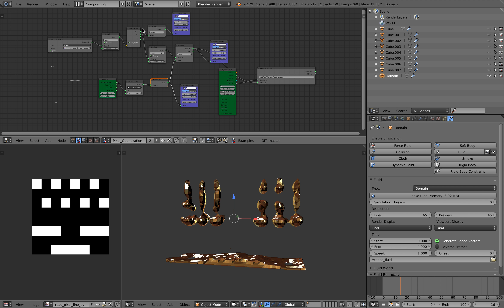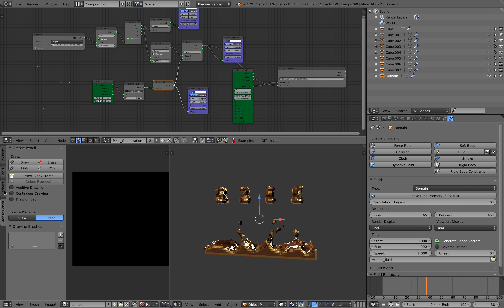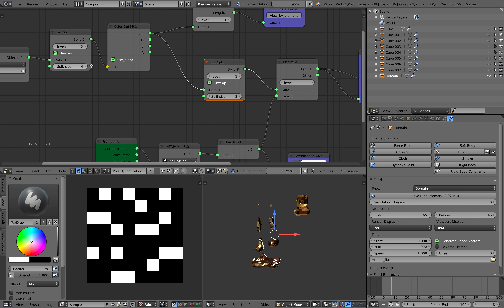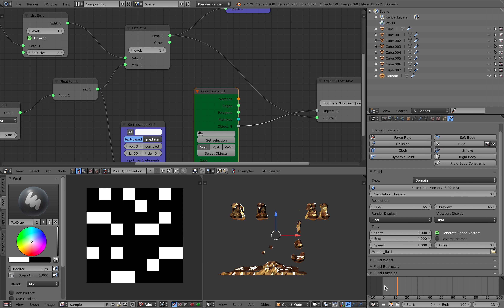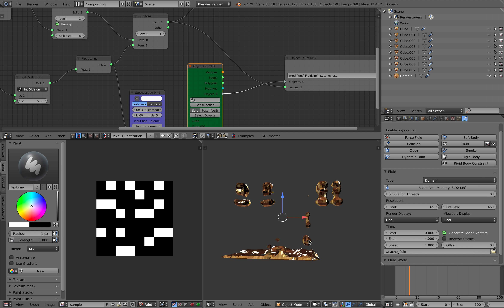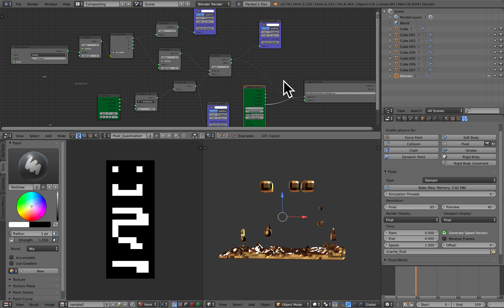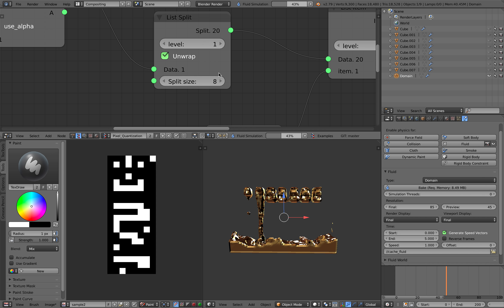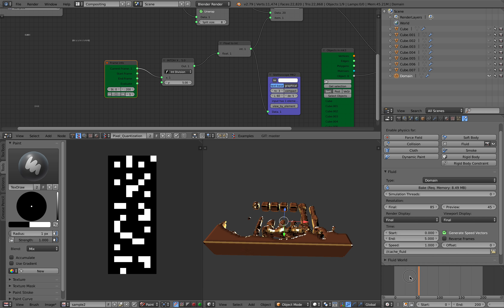LIVENODING 1016 / SV Pixel Triggers for Fluid Inflow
In this episode, I am sharing a SVerchok node setup in Blender that allows user to provide some kind of pixel image which then read translates as on the fly trigger system for Blender Fluid simulation inflow objects.

It works fine but can be improved, sometimes it does strange glitch with Fluid.

You can use this to actually generate procedural music, maybe